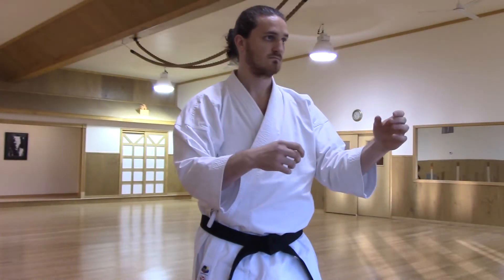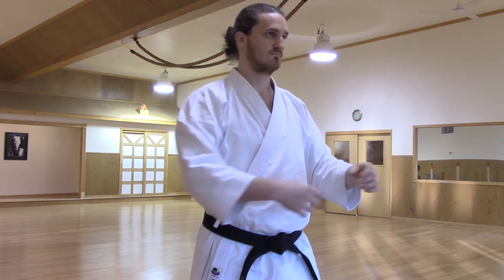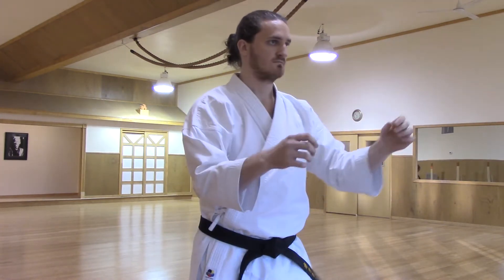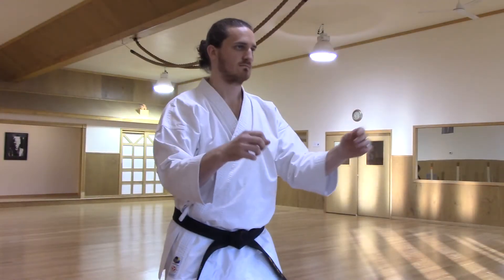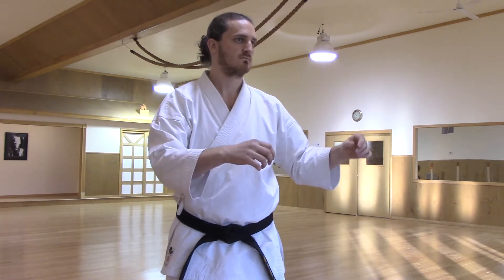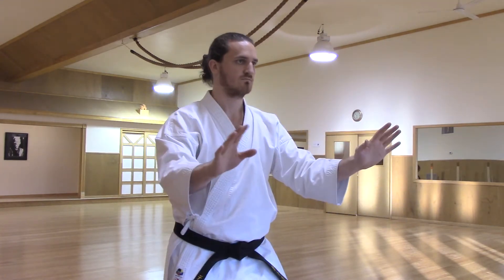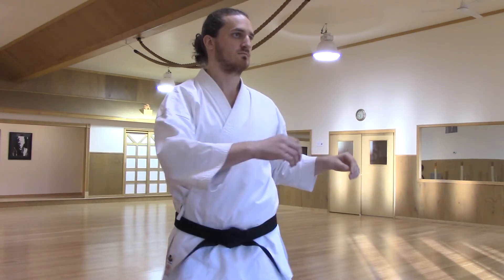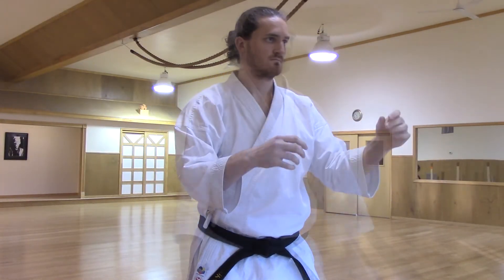Rotating, Whipping, and Shaking Power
Showing how Rotating, Whipping, and Shaking power generation methods are all based on the same core movements.